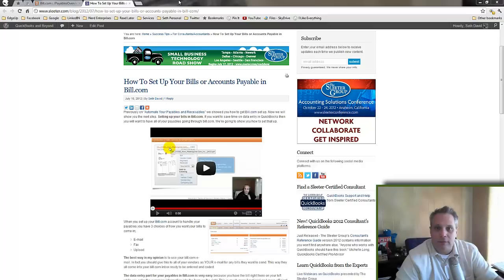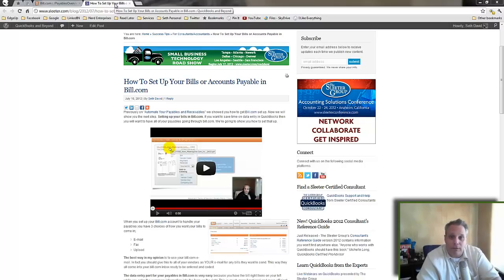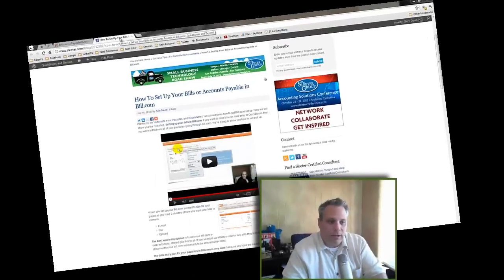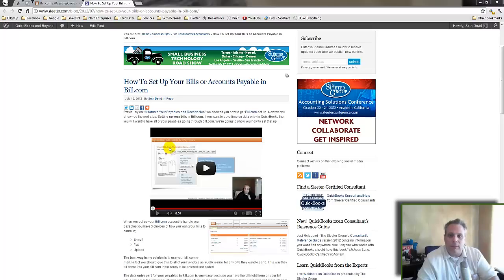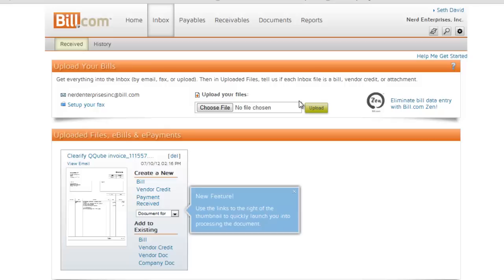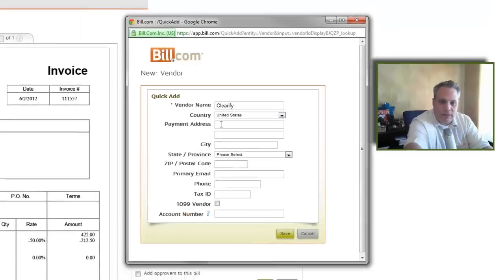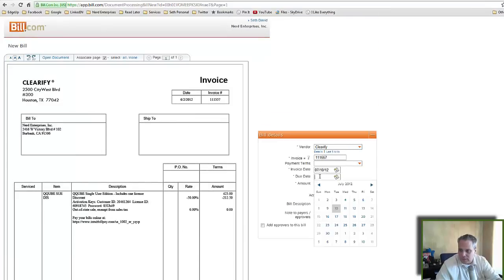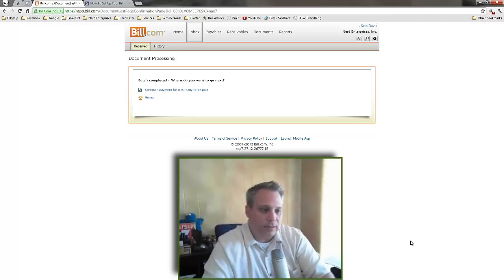Reply to Comment on using Bill.com to Manage Accounts Payable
The question was raised as to why Bill.com is worth the money or how does it help with the accounts payable process when you still have to enter data for everything.

This video is my reply to his comment. Essentially it comes down to you and making sure that you actually use the tool that is being presented here. If you sign up and pay and don't use it in the manner that it was intended then it probably won't prove worthwhile.

On the Accounts Payable side I think the key is using that e-mail you have so that all of your bills are sent directly into your bill.com inbox. This centralizes all of your payables data entry and as you will see in this video in my opinion entering the data with the source document right there next to your form on screen by itself makes it much easier and faster to complete the small amount of data entry that is involved here with entering bills in Bill.com.